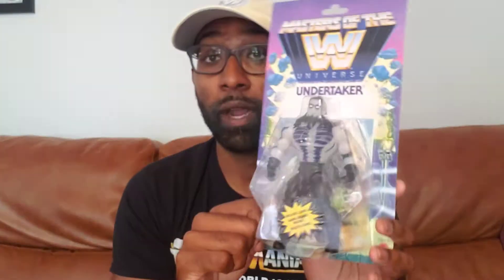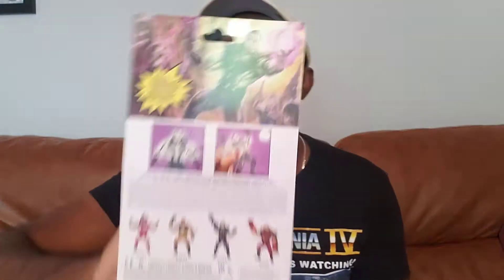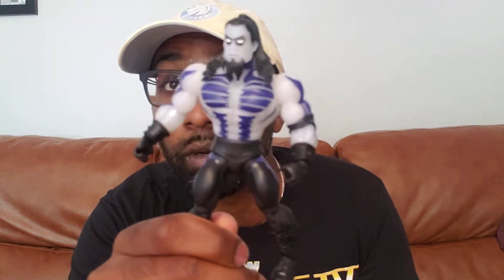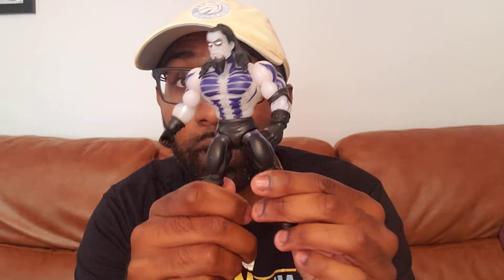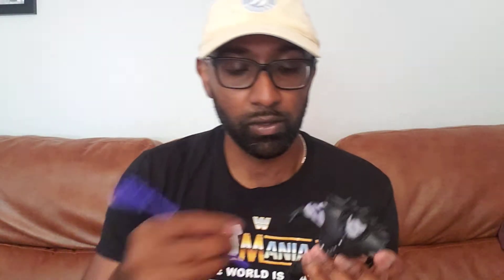The Undertaker WWE Masters of the Universe Series 3 Figure Unboxing